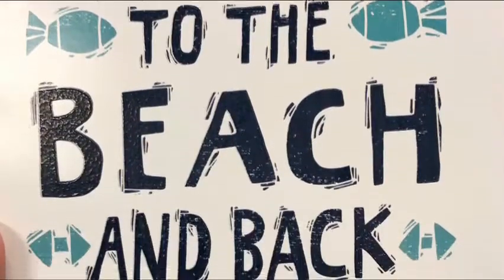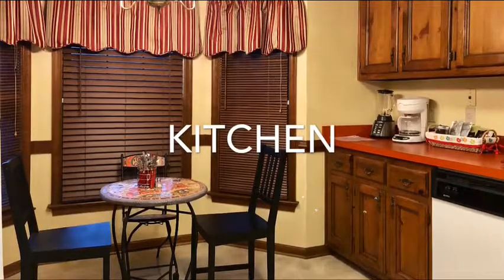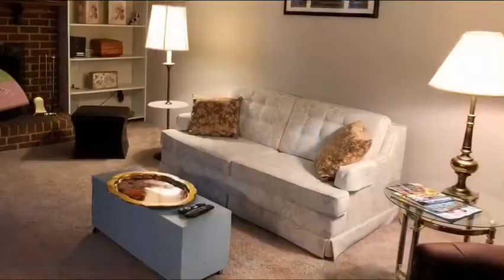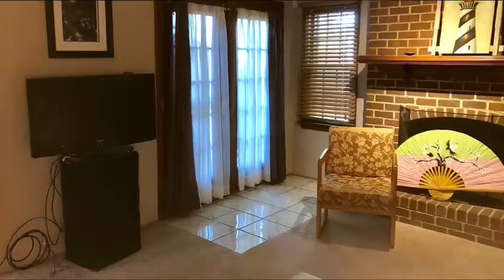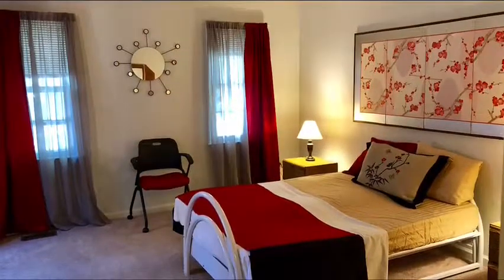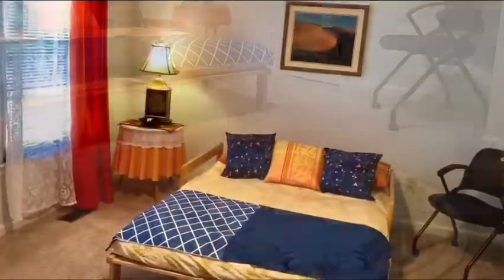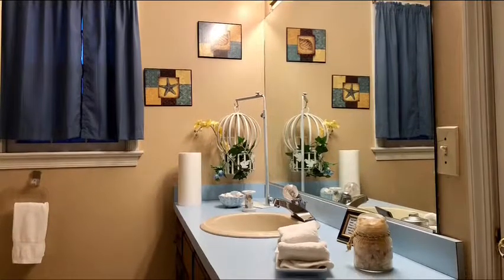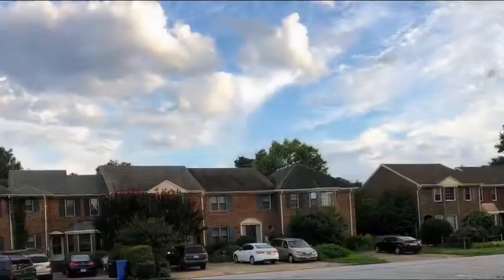4302 Sugarleaf Court Virginia Beach House Tour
House tour of 4302 Sugarleaf Court in Virginia Beach. This house is available for sale or a short term rental.